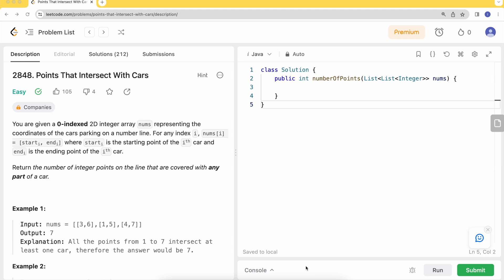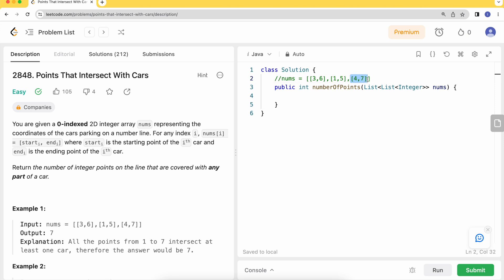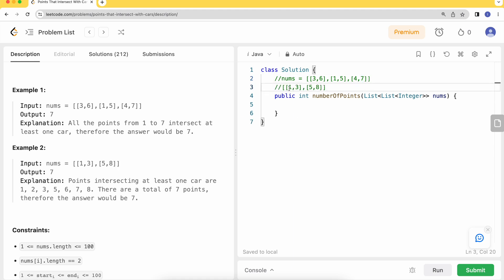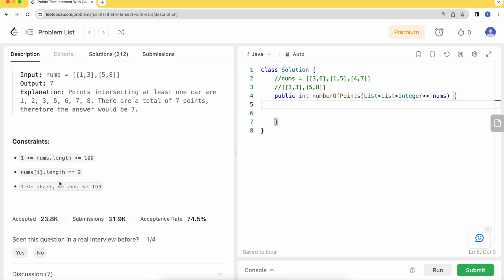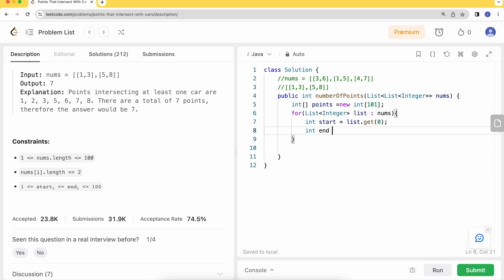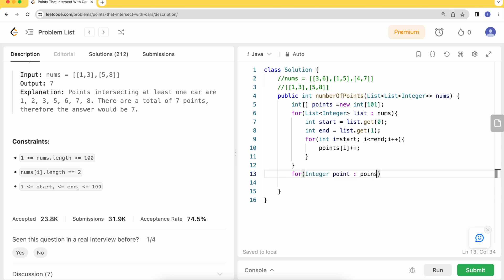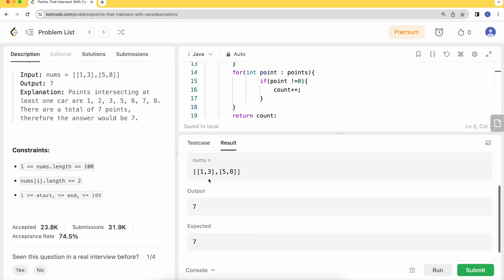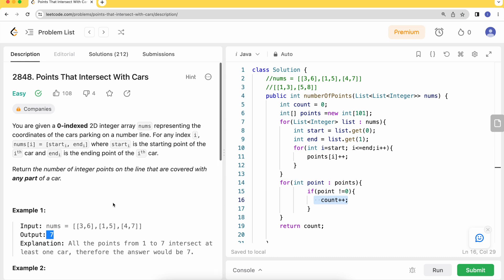Leetcode 2848 Points That Intersect With Cars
In this video, we delve into Leetcode 2848 Points That Intersect With Cars
and provide a comprehensive explanation and solution. Whether you're preparing for coding interviews or simply looking to sharpen your problem-solving skills, this video will guide you through the problem step by step.